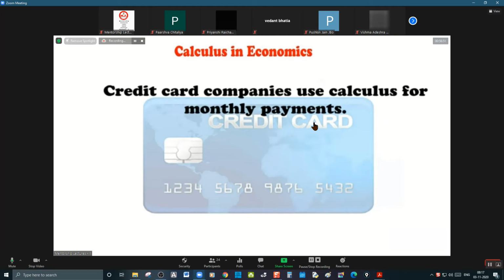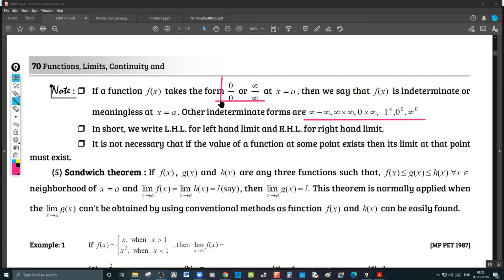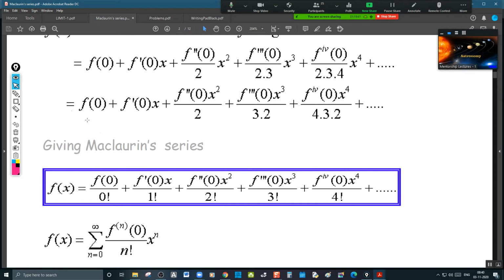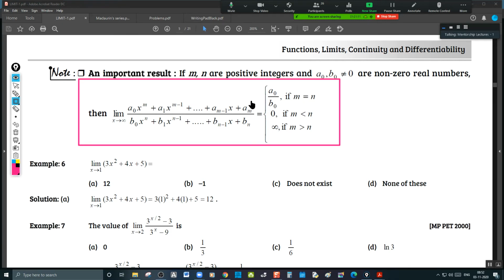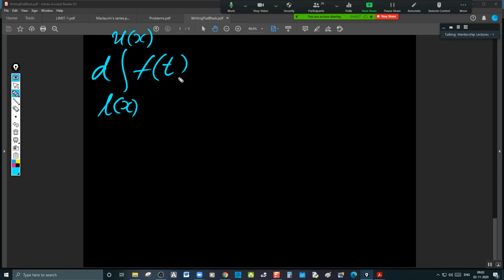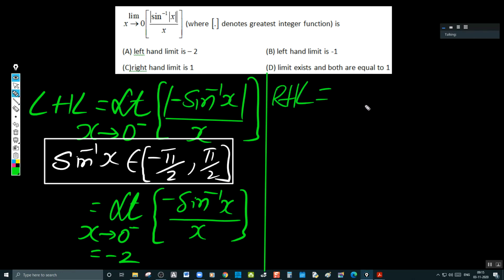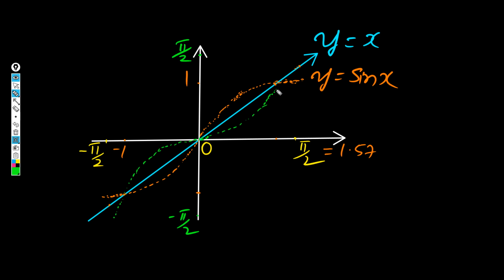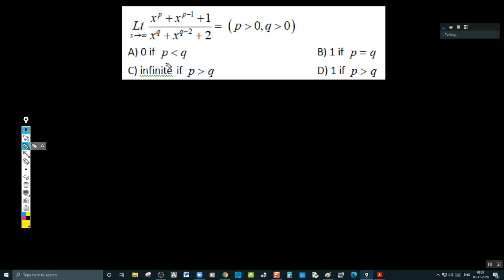Differential Calculus_IIT-JEE_Advanced_LCD-1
ONLINE Session Of IIT-JEE (Advanced): Differential Calculus_Limits_Continuity_Differentiability